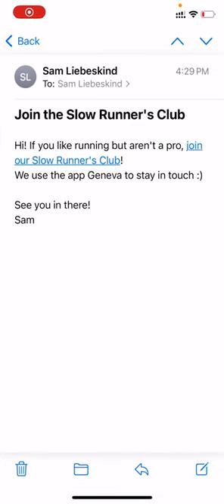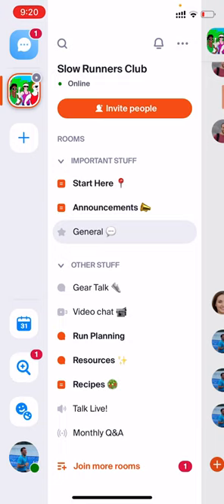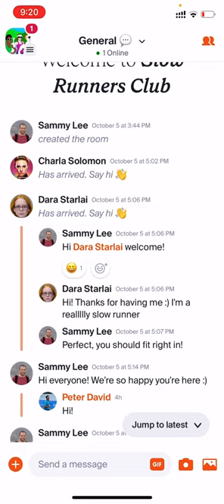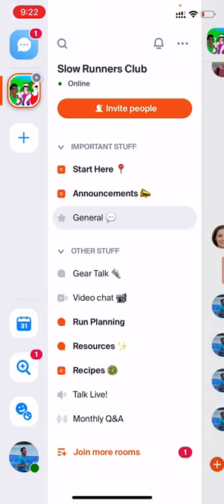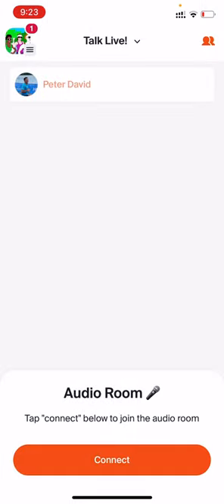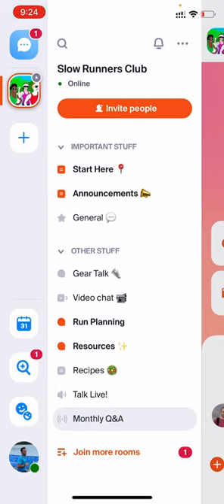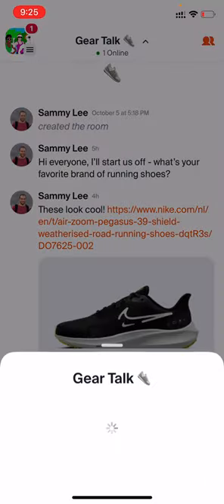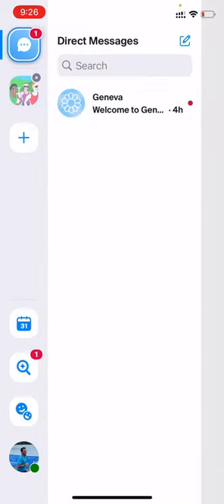How to use Geneva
Got invited to a group or community on Geneva? Here's an overview of how the app works — how to get started, how to participate in each of the different kinds of rooms, how to adjust your settings, and more!